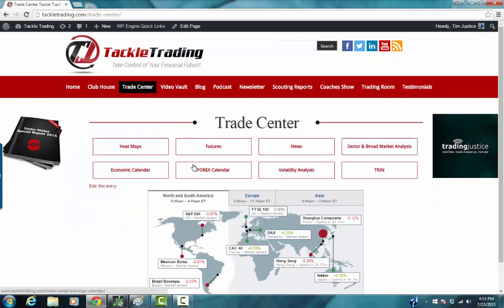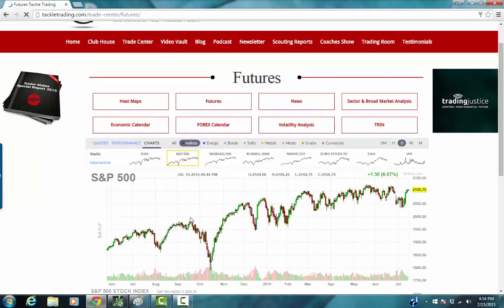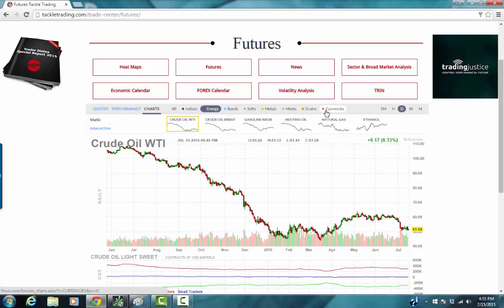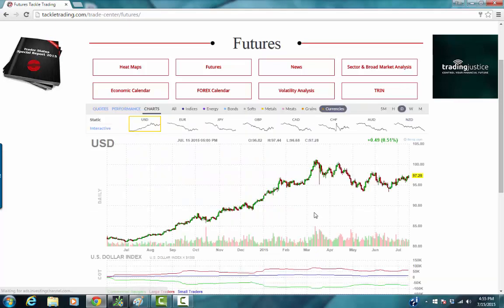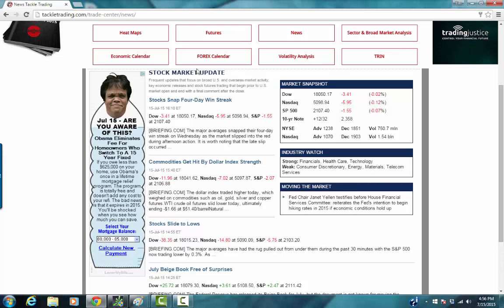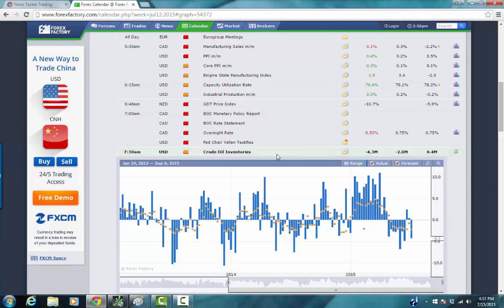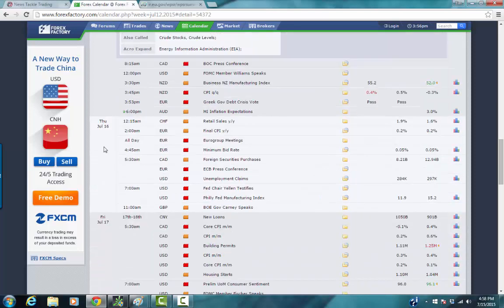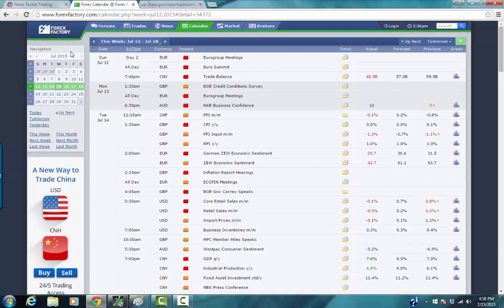Market Recap: 7.15.15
Coach T walks through the market for July 15 2015.